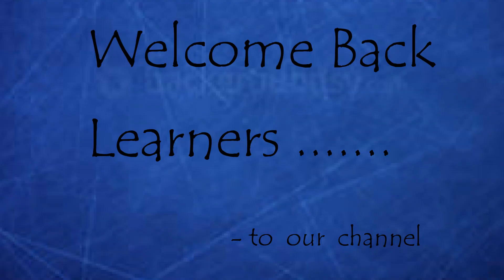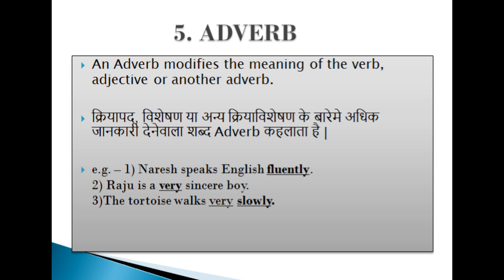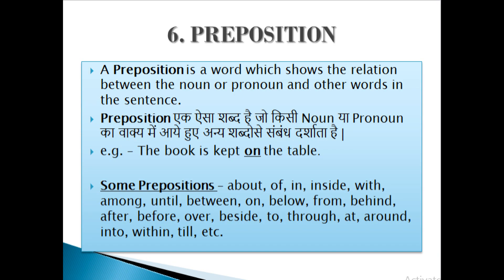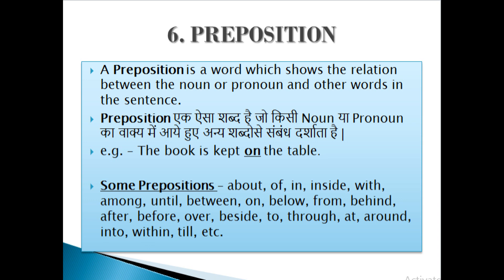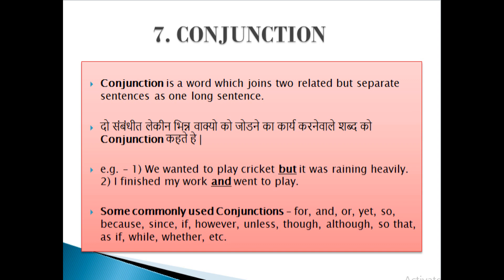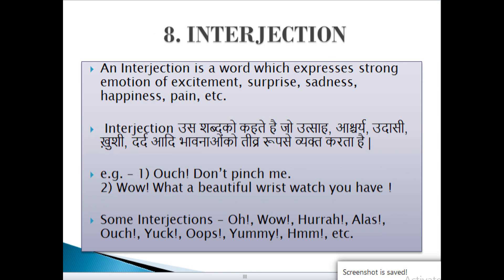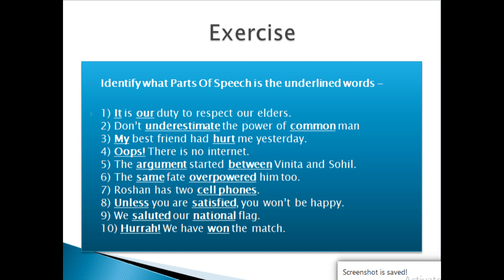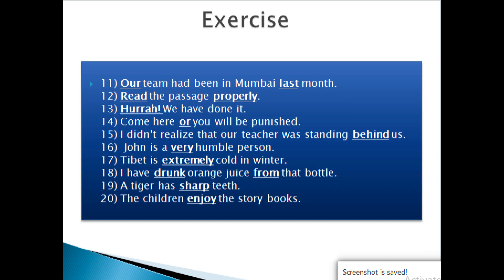Parts of Speech 02 | In Hindi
This channel is specially for those who want to speak English in a easy way. In this video the basic information of Grammar is given.

In this video, you are going to learn about parts of speech.

Do all exercise given in the video .